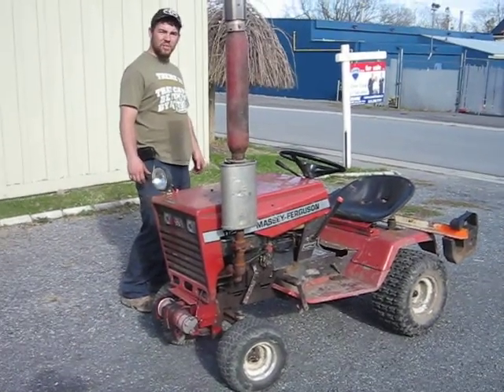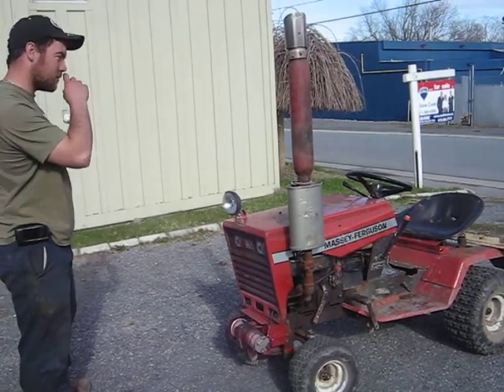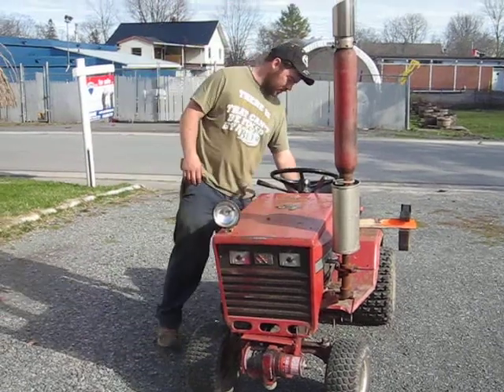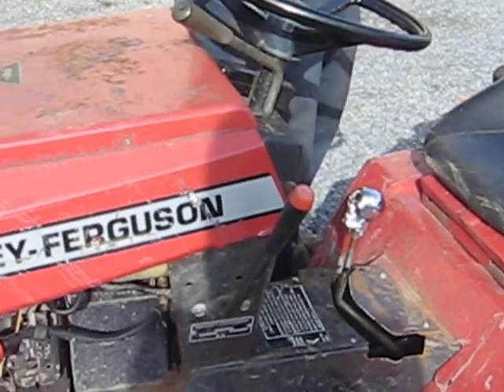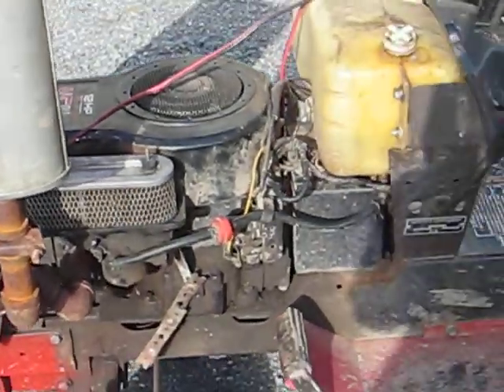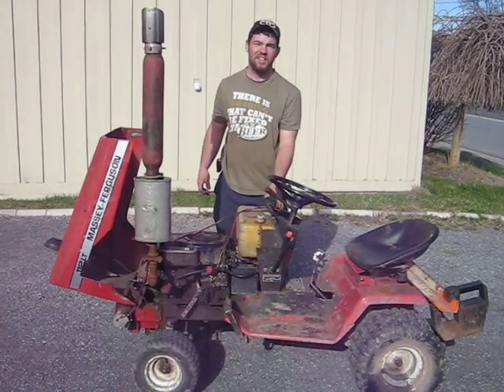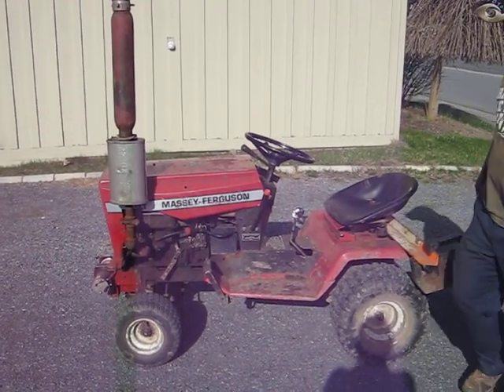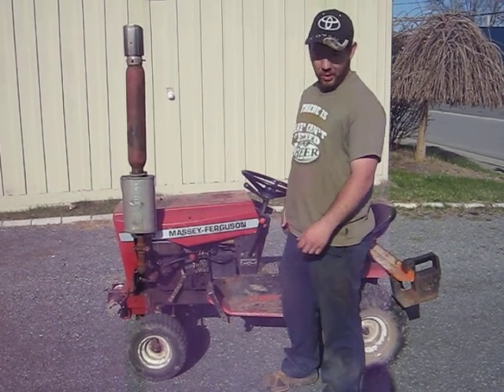Curtis's Tractor #1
showing off his tractor stack and everything